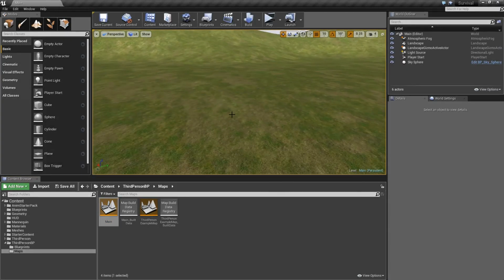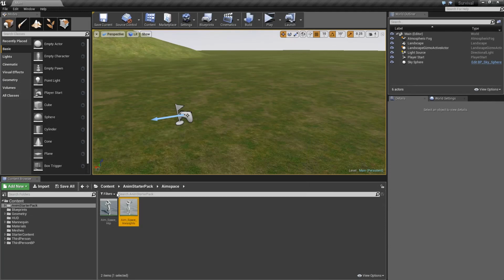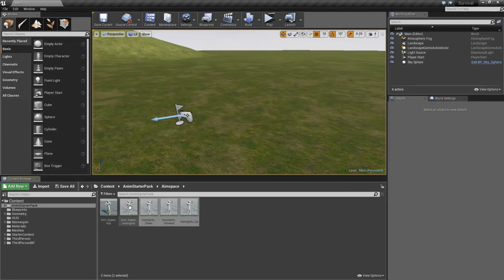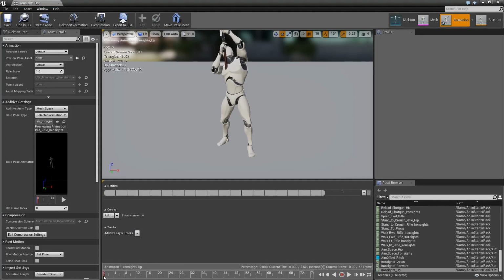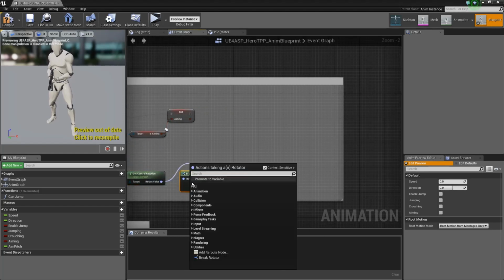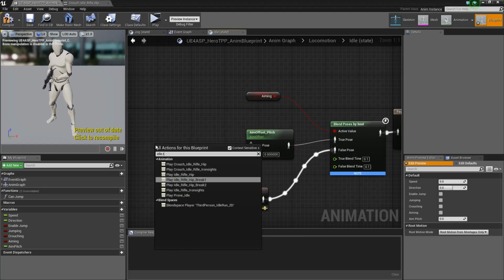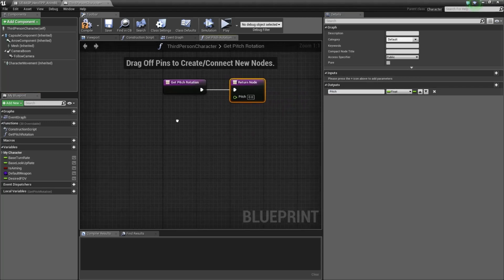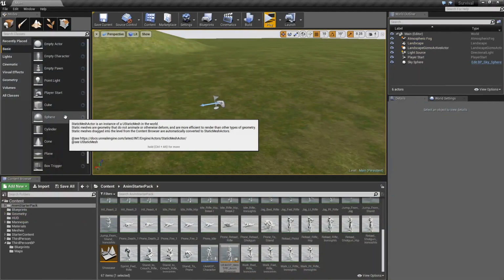Battle Royale Game Tutorial - Unreal Engine 4 - #4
Any questions? Heres my twitter